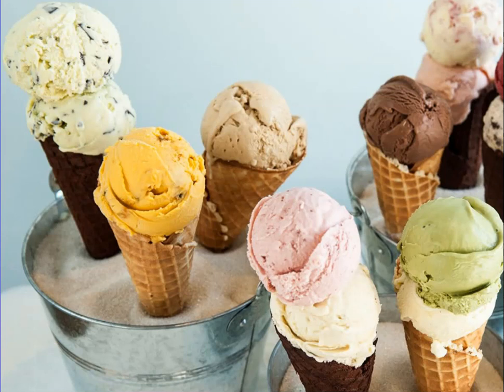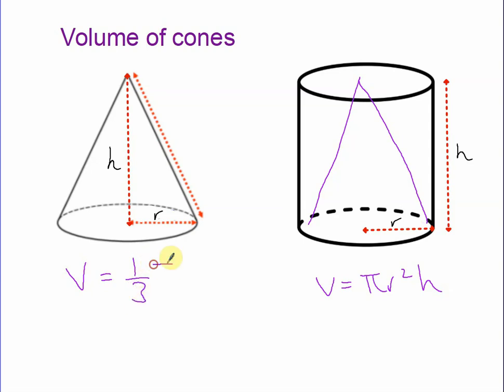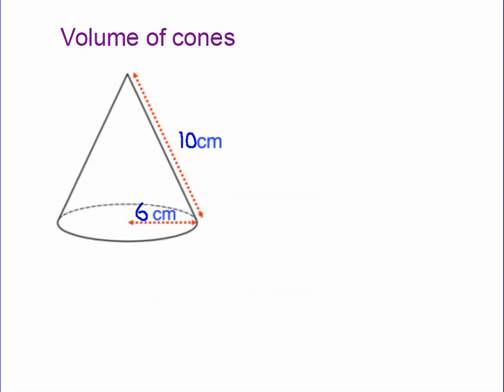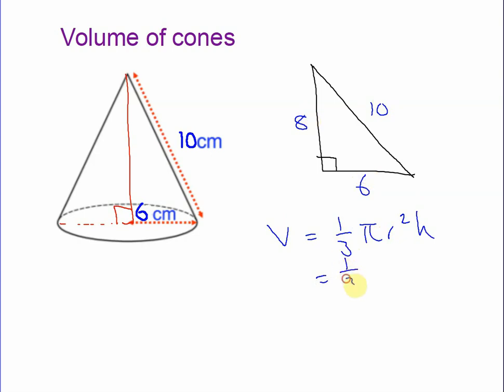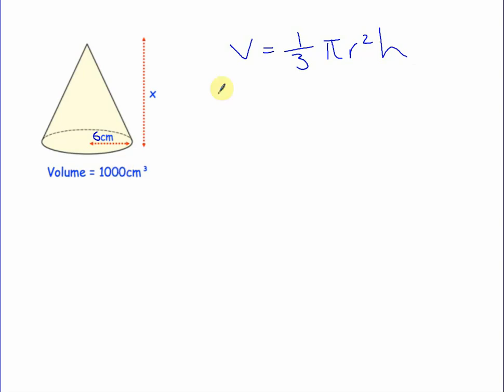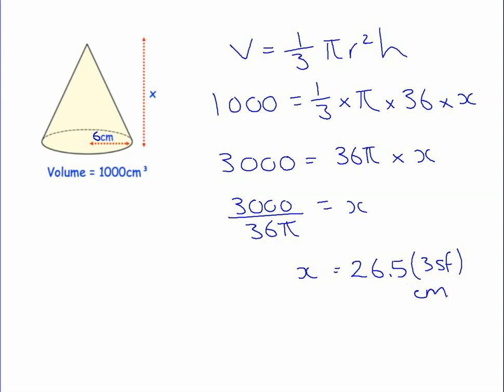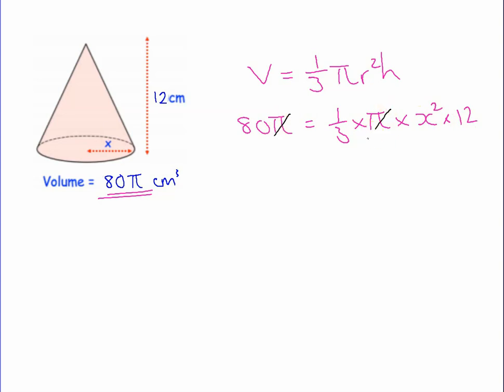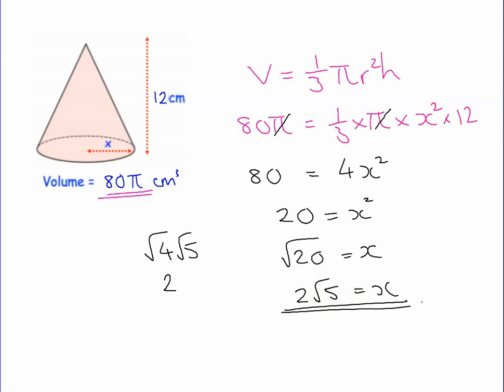volume of a cone